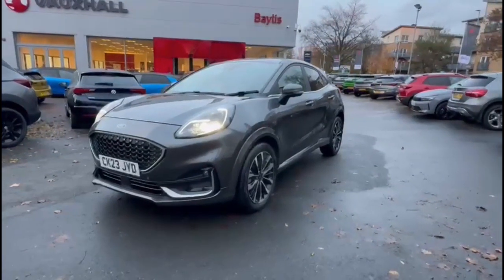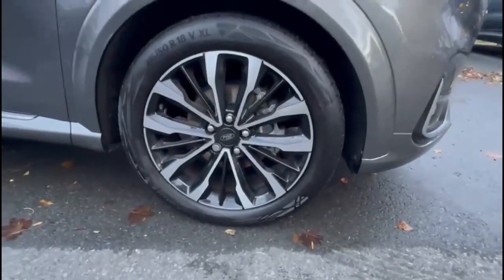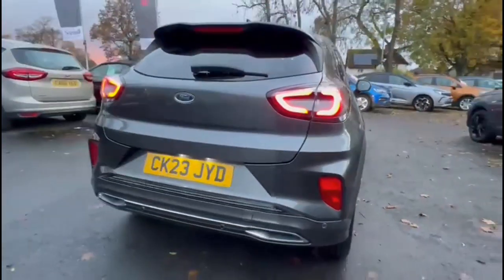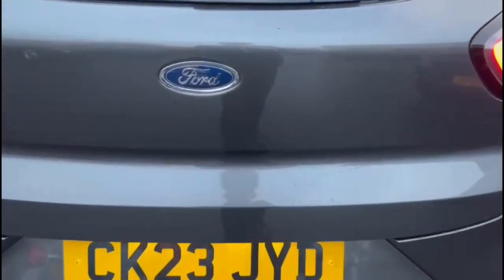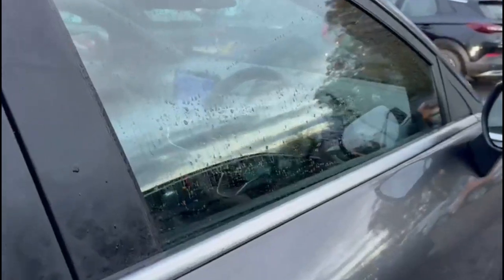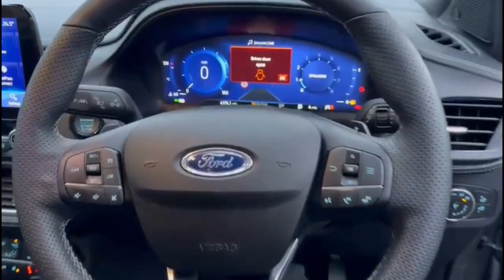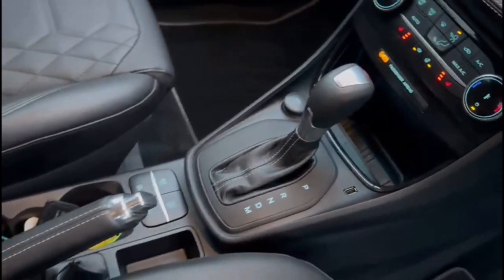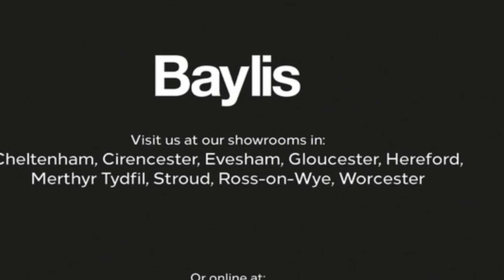Ford Puma 1.0 EcoBoost Hybr mHEV 155 ST-Line Vignale 5dr DCT 2023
Ford Puma 1.0 EcoBoost Hybr mHEV 155 ST-Line Vignale 5dr DCT available at Baylis Cheltenham